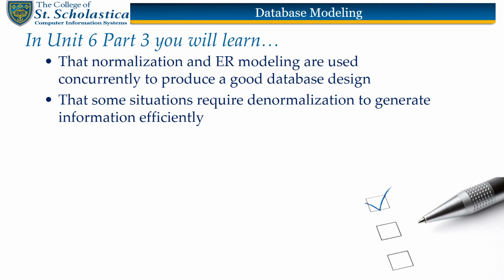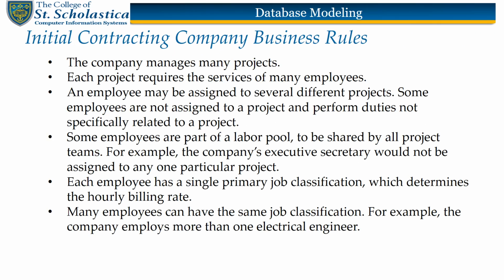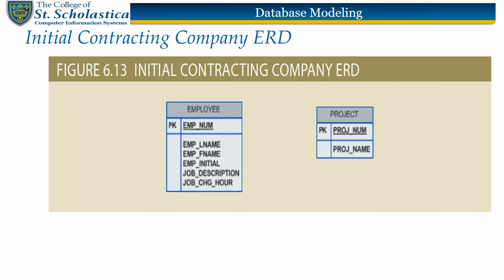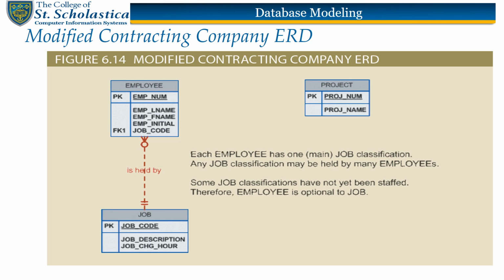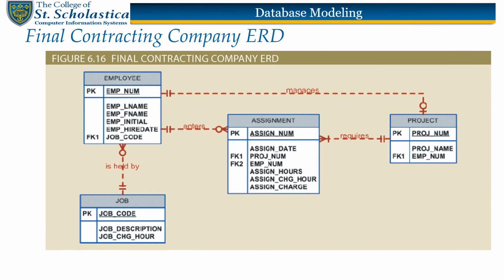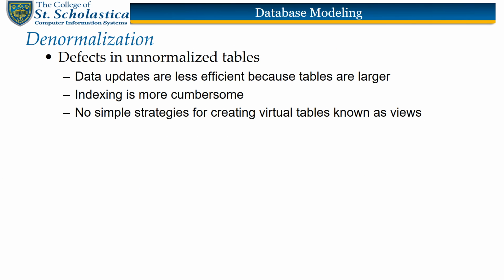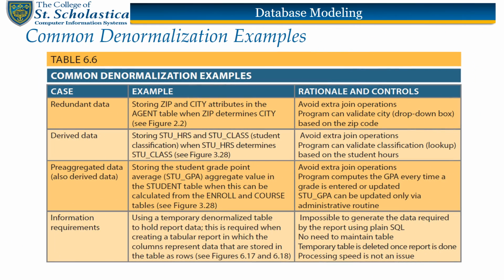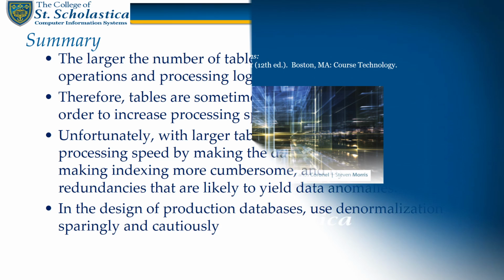Unit 5 Part 3 CIS 3107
In this presentation, we will learn that normalization and ER modeling are used concurrently to produce a good database design and some situations require denormalization to generate information efficiently.